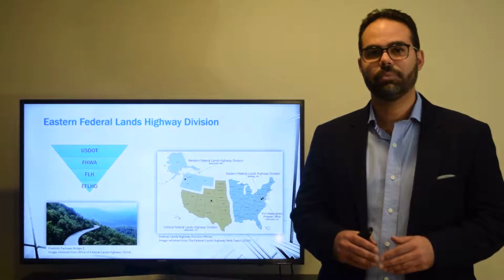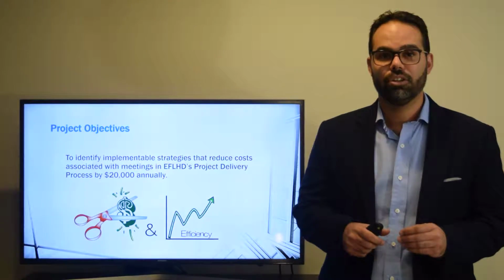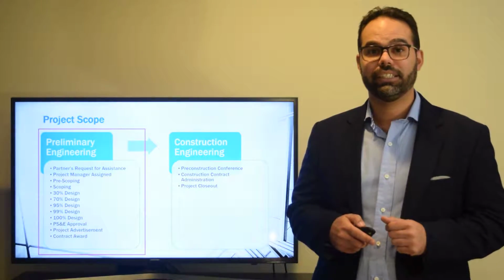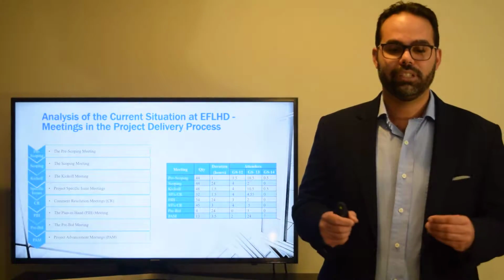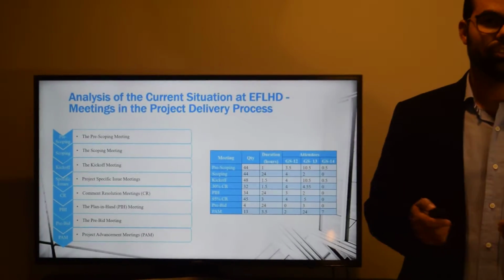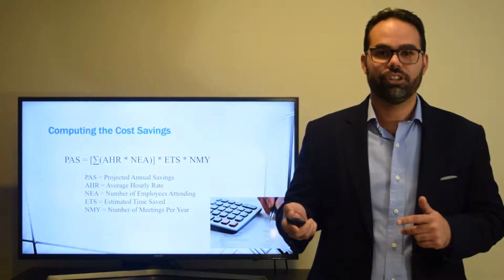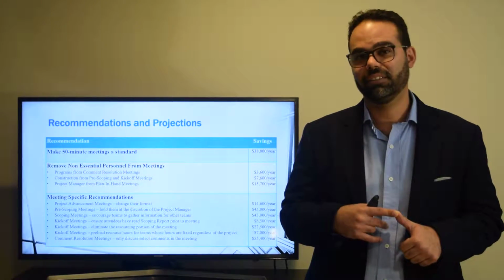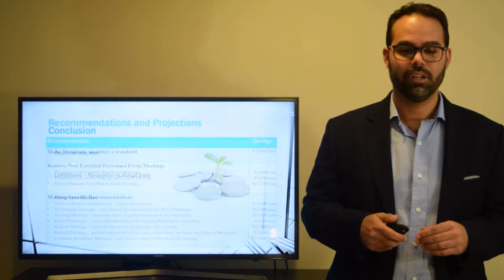Reducing Meeting Costs in EFLHD's Project Delivery Process Final Project Presentation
Final project presentation for Victor Carreras' Master in Engineering Management Project "Reducing Meeting Costs in Eastern Federal Lands Highway Division's Project Delivery Process.